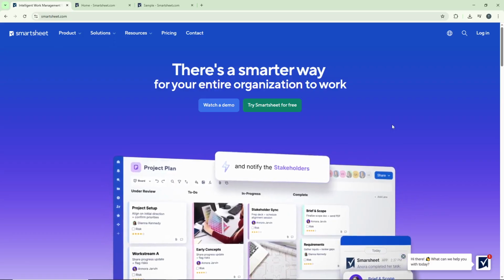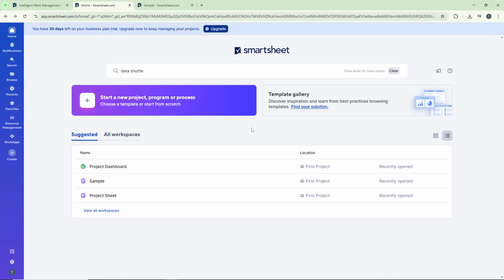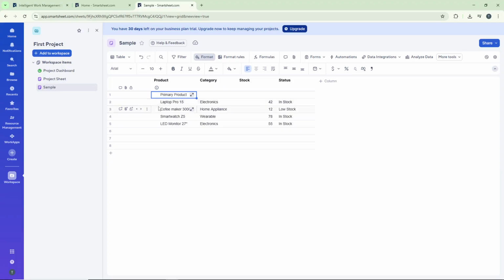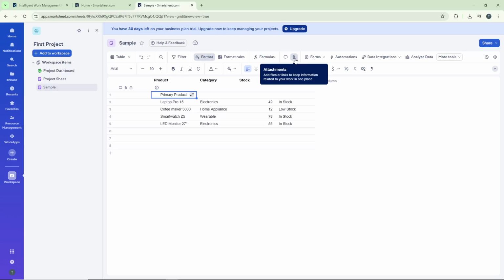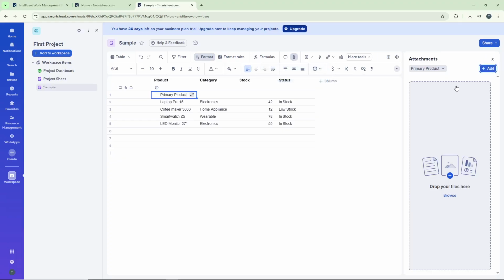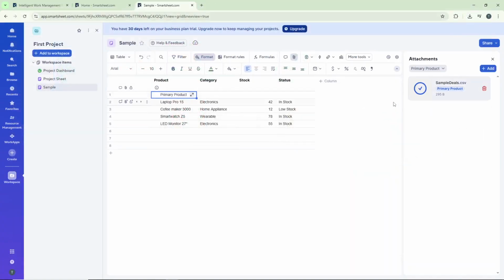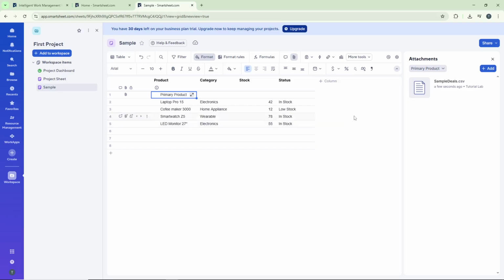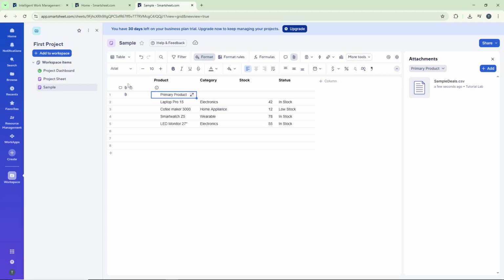How To Use Attachments In Smartsheet (Tutorial 2026)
Along the way, you'll learn how to use attachments in Smartsheet, add files to Smartsheet sheets, upload documents to Smartsheet rows, manage attachments within Smartsheet, Smartsheet attachment tutorial guide, working with files in Smartsheet, attach documents to Smartsheet entries, Smartsheet file management tips, how to share attachments in Smartsheet, viewing attached files in Smartsheet, adding multiple files to Smartsheet, Smartsheet attachment best practices